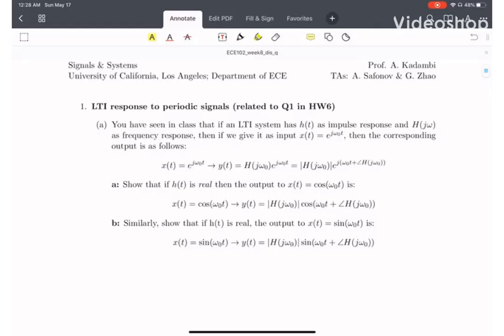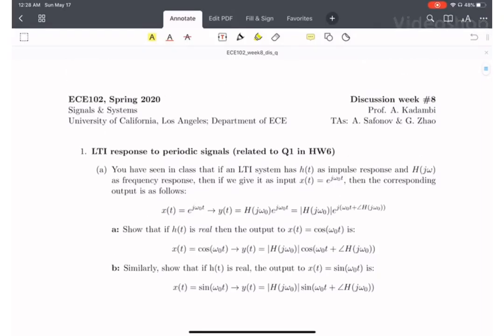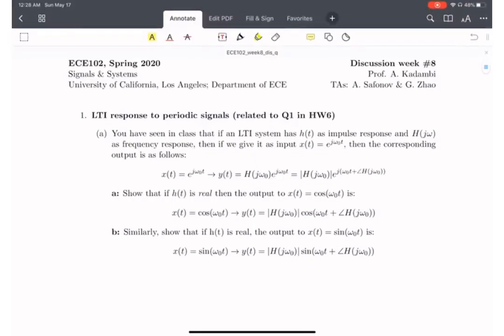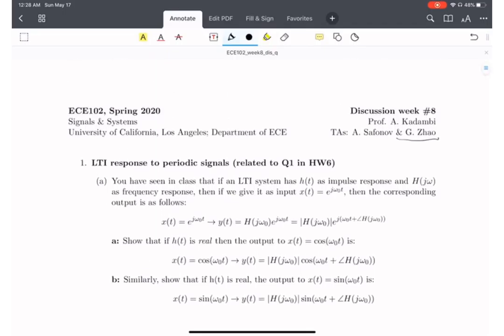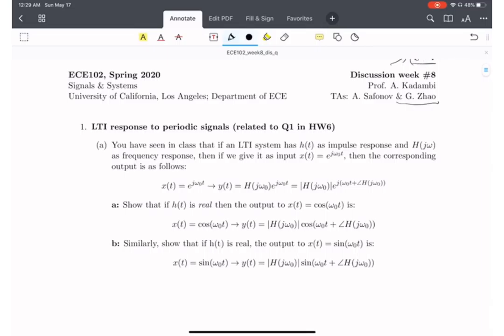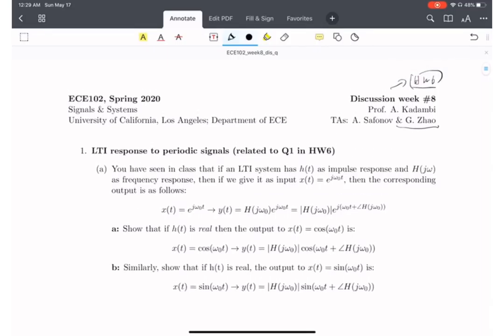Week 8 Discussion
Discussion 8 by  Guangyuan Zhao